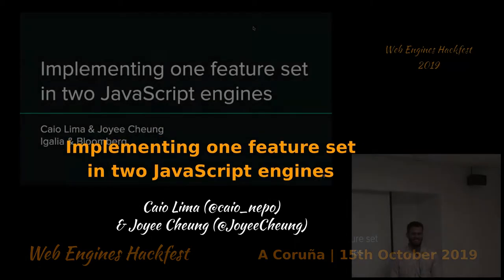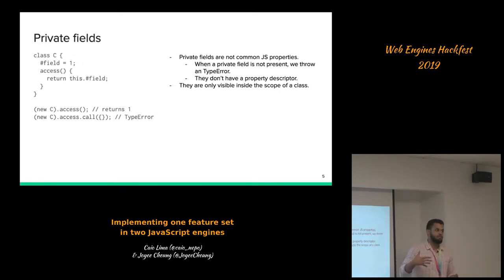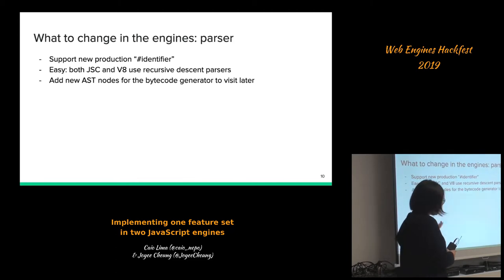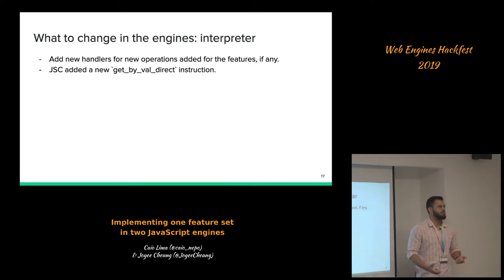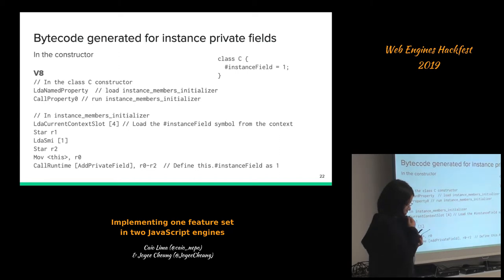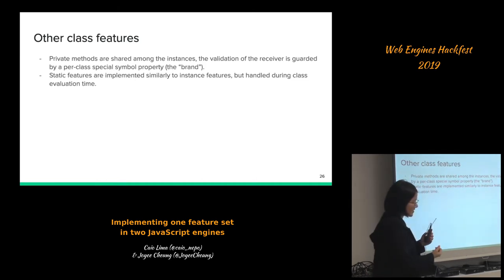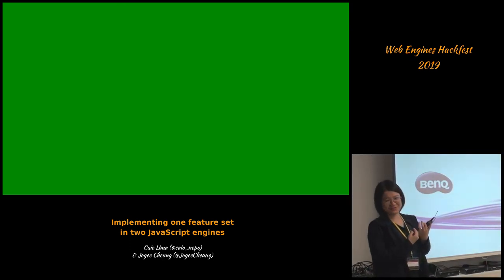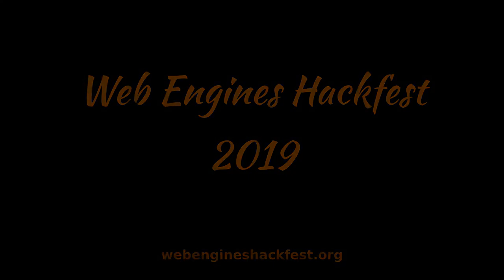Caio Lima & Joyee Cheung - Implementing one feature set in two JavaScript engines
Title: Implementing one feature set in two JavaScript engines
Author: Caio Lima & Joyee Cheung
Date: 15/10/2019